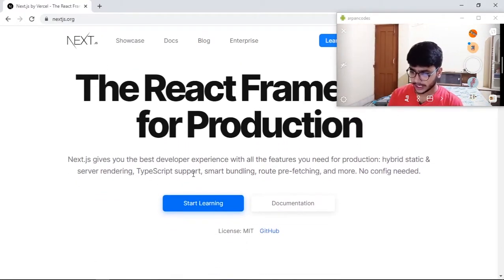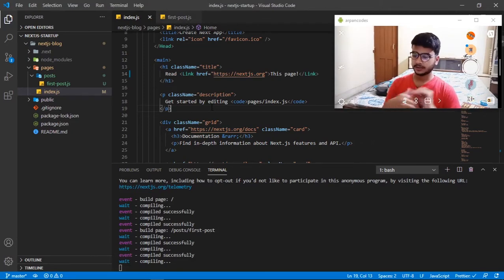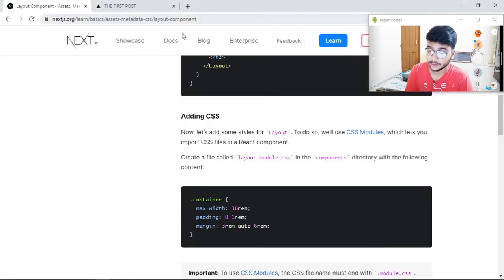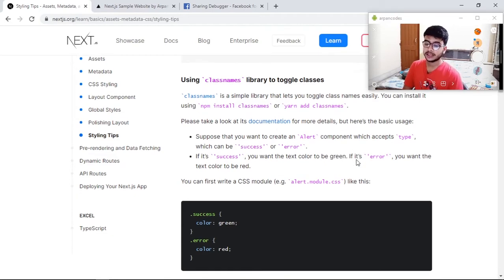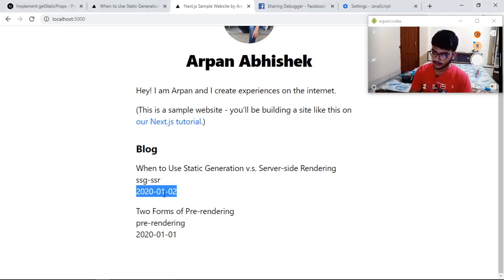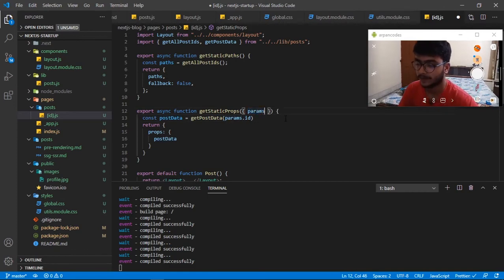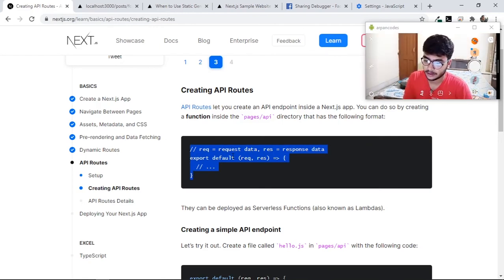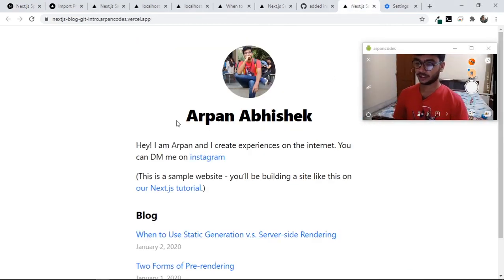NextJS *Overview* | Building a Blog App using Next.js | Getting Started With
Next js is a react framework, with amazing added features. In this video we will talk about how this makes our development experience much more easy and smooth and we will build a blog app from start to finish and deploy it as well!
reactjs
react js
react router
react bootstrap
next js
react tutorial
react table
react lifecycle
react fragment
react ref
react datepicker
react setstate
react modal
material ui react
react spring
react admin
react proptypes
react interview questions
react icons
react form
react transition group
react props
react google maps
react docs
react useeffect
react framework
react dom
react dropzone
react redux tutorial
axios react
react documentation
react tooltip
react carousel
react semantic ui
react router link
react style
objects are not valid as a react child
react children
react onclick
react drag and drop
react createref
react inline style
react slider
react beautiful dnd
react hoc
react ui
react functional components
react dropdown
google maps react
react logo
react checkbox
storybook react
react toastify
react form validation
react componentdidupdate
react axios
react constructor
react ssr
react default props
react chrome extension
react autocomplete
react tabs
github react
react markdown
react componentdidmount
react grid layout
proptypes react
react cloneelement
react conditional render
react pagination
react fiber
react purecomponent
react button
react render
react styled components
react autosuggest
react big calendar
react i18n
useeffect react
react blog
react router history
styled components react
django react
react setstate callback
hoc react
react draggable
react prop types
react templates
react d3
react redux example
react motion
ant design react
react cookie
react createcontext
conditional rendering react
react bootstrap 4